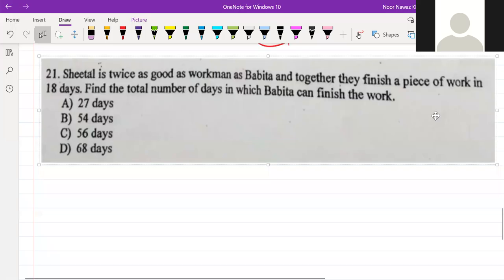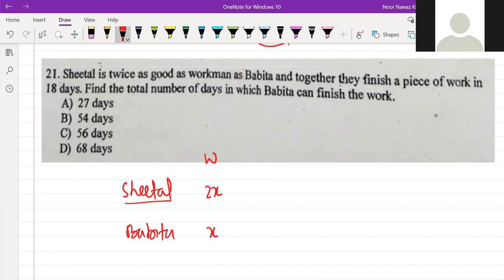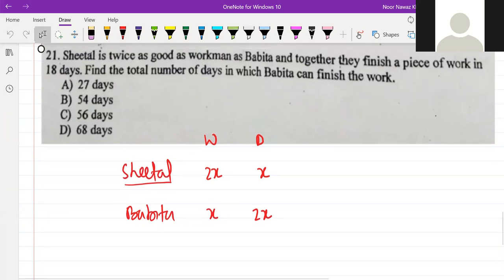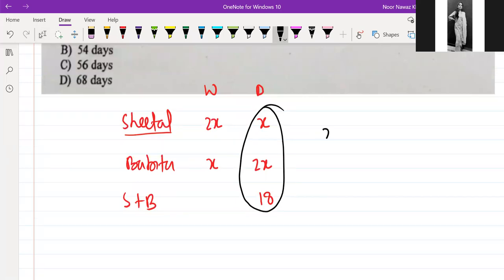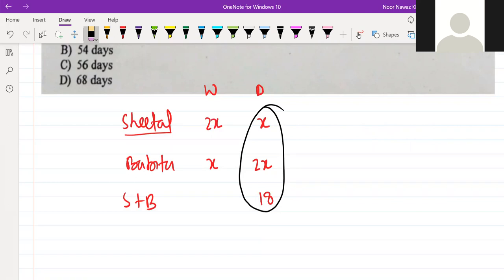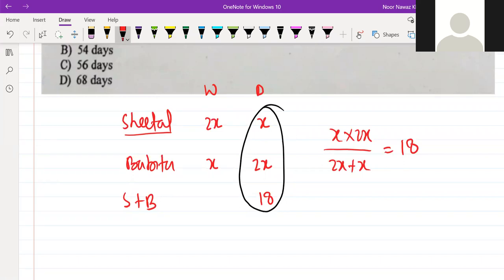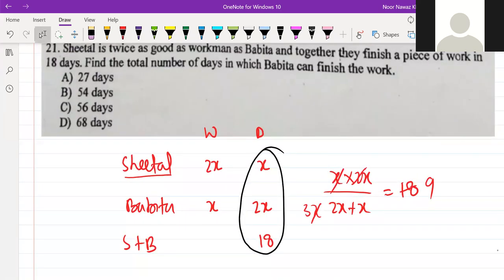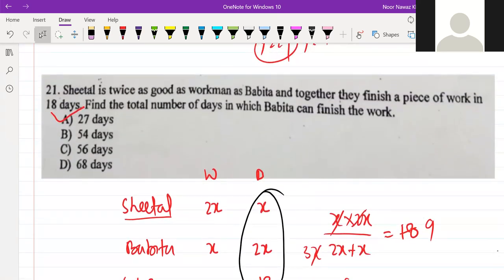Work and Time1